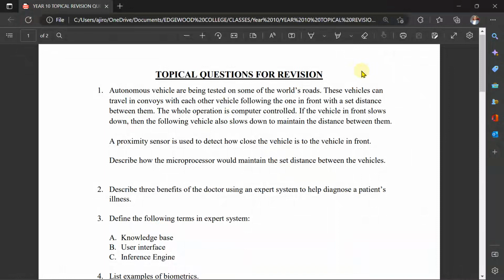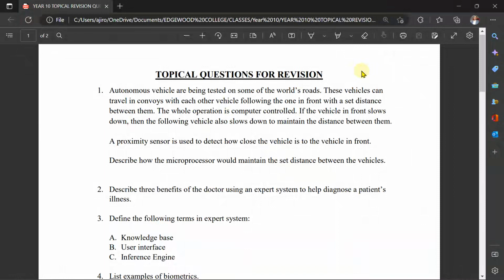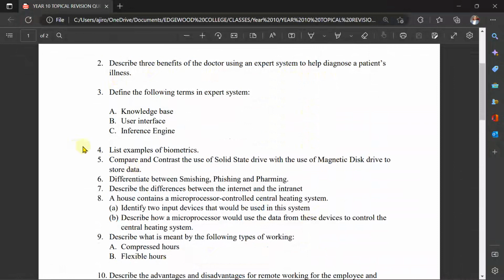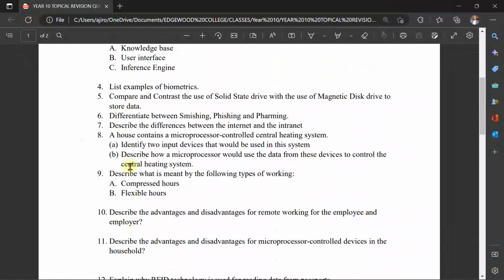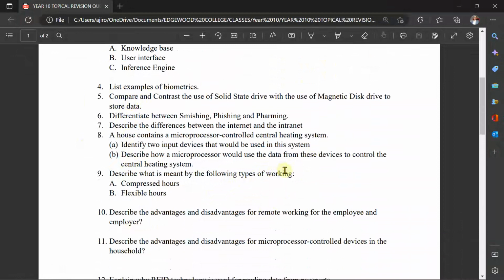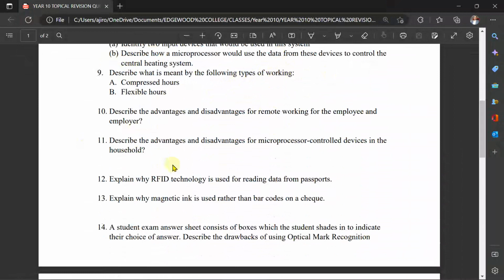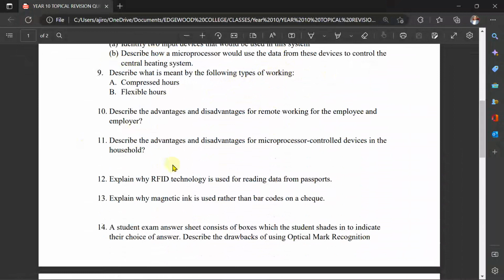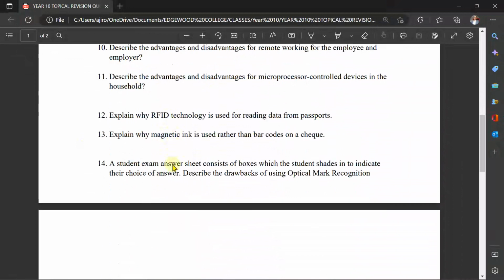IGCSE ICT (0417/0983) Revision Questions Of Chapter 3 - 6 (Part 3)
Ajiro Tech offers Personalized Paid Tuition for:
- ICT (0417/0983)